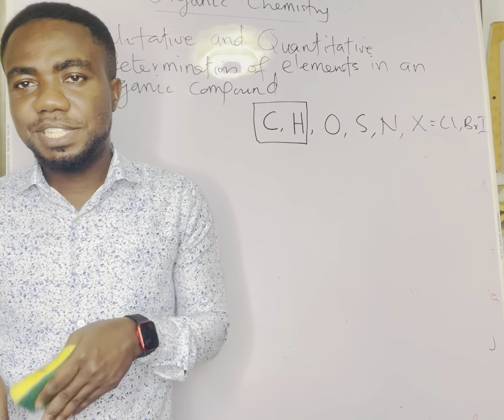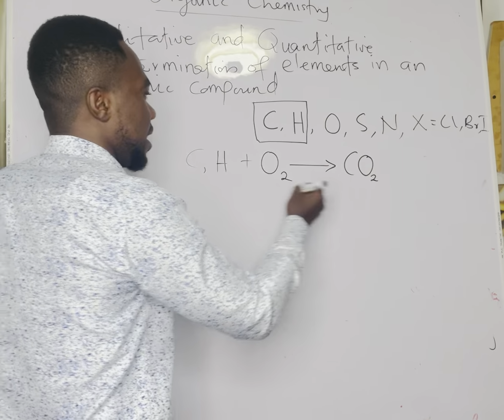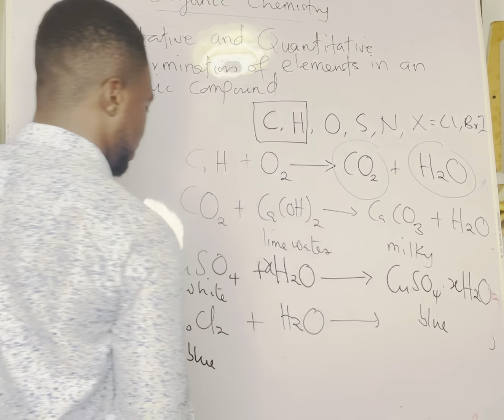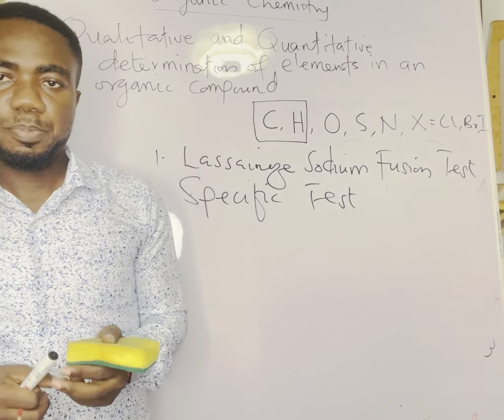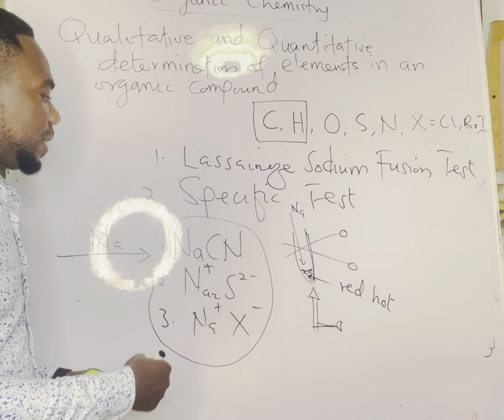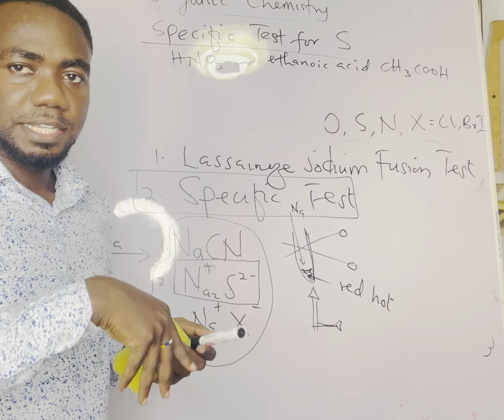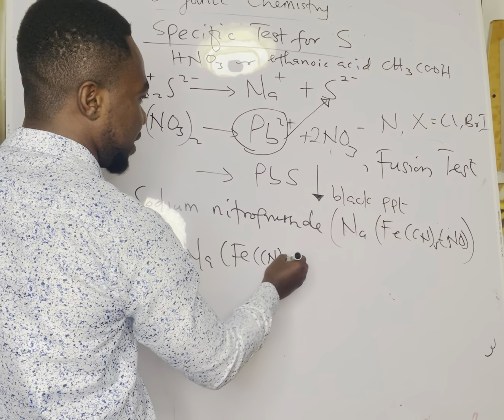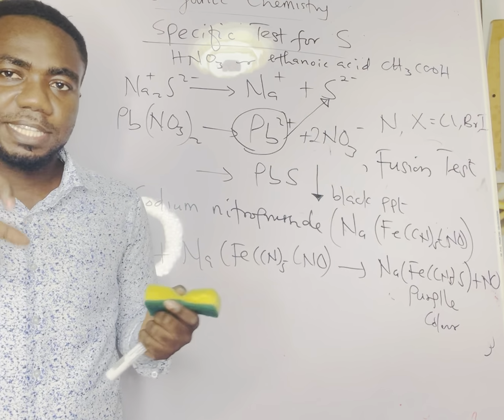QUALITATIVE DETERMINATION OF ELEMENTS PRESENT IN AN ORGANIC COMPOUND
Two steps are followed to determine the presence of N,S, X=Cl, Br, I in an organic compound: Lassaigne Sodium Fusion Test and specific tests test